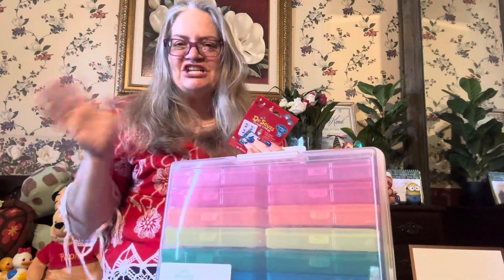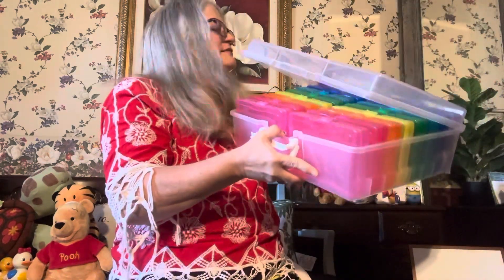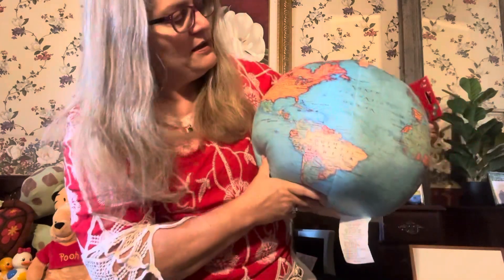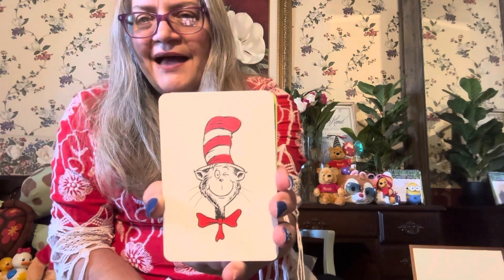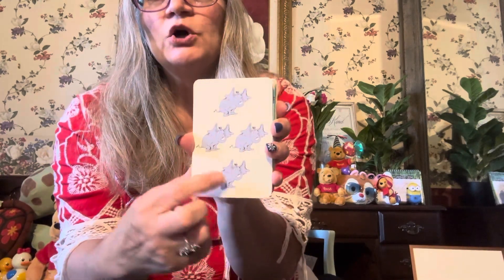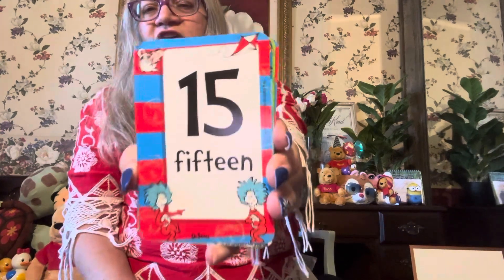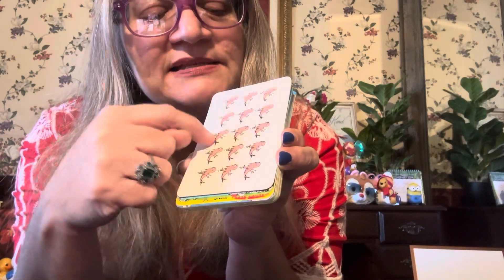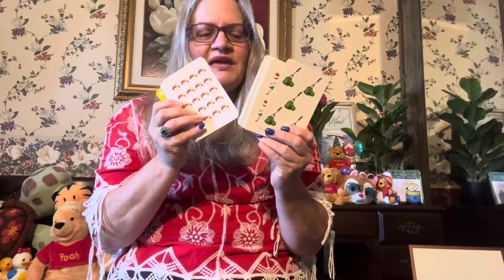Counting objects with Miss Gina@GinasPlanit 1-20-2024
Counting Objects
Number Words
Verbal Math
Visual Math
Counting Numbers
Counting with Miss Gina@GinasPlanit
How high can you count in a minute?
Number Practice
English, Verbal and Print
English Language
Letter Sounds
Did you notice I did not count one fish on 13 card?
“It’s okay to make mistakes, keep trying.”